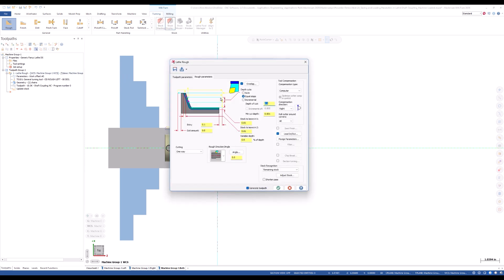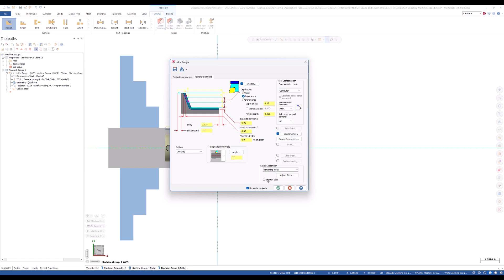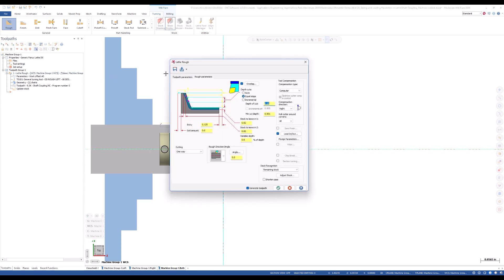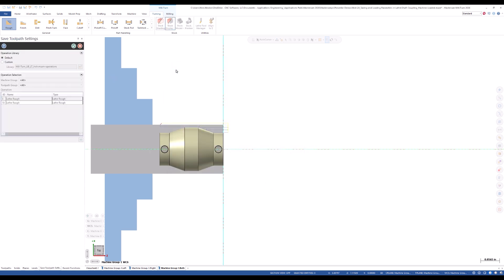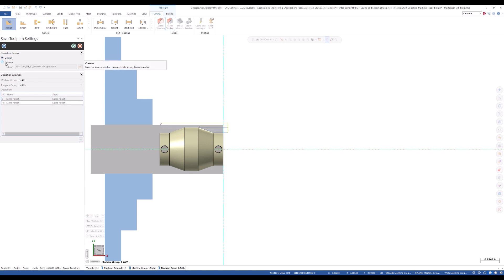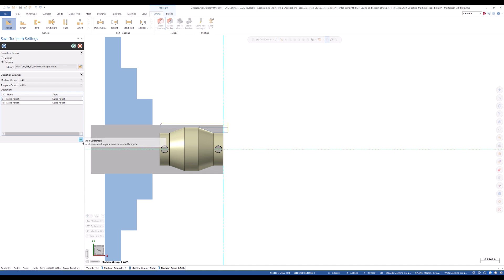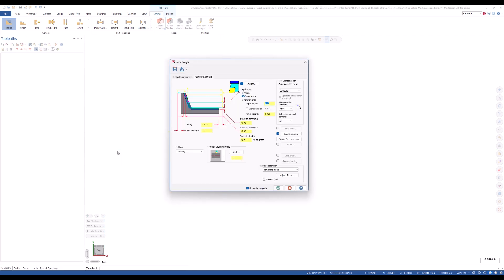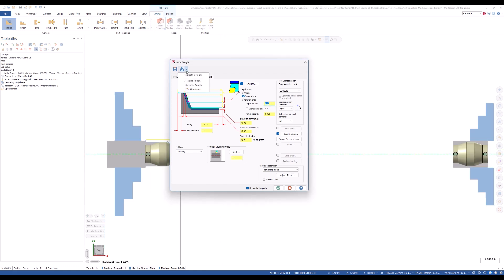What's New in Turning for Mastercam 2026 | Save Load Defaults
Explore powerful interface upgrades in Mastercam 2026 that enhances turning and Mill-Turn workflows.

First launched for milling in 2024, the ability to save and load toolpath parameter defaults is now available for lathe and Mill-Turn toolpaths.

This feature lets you quickly save commonly adjusted settings into custom or default libraries. With just a few clicks, you can create presets tailored to specific materials, part families, or personal preferences.
Join the Mastercam community on social